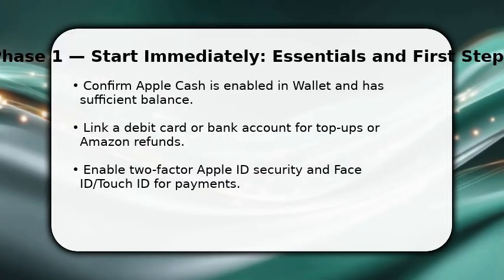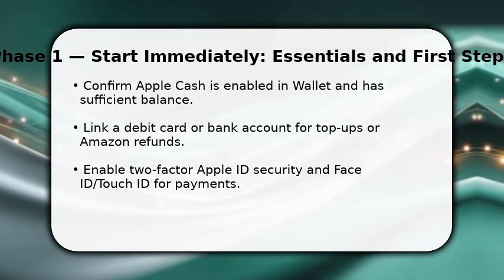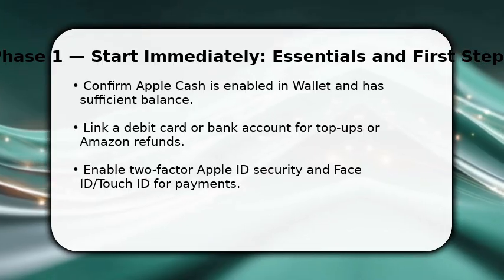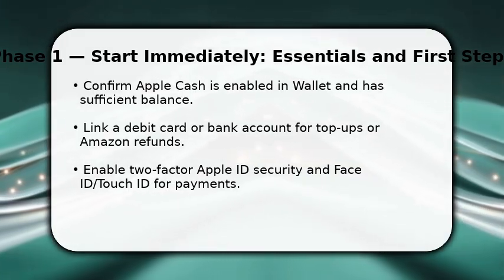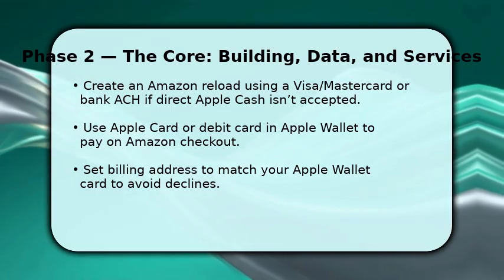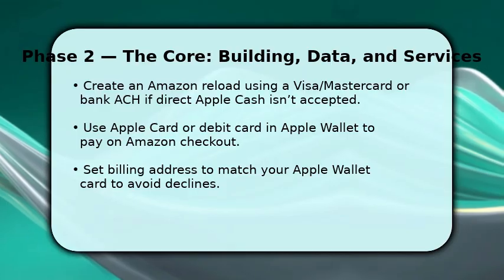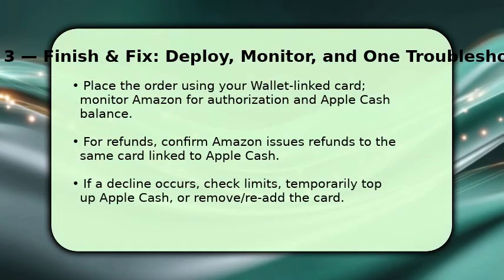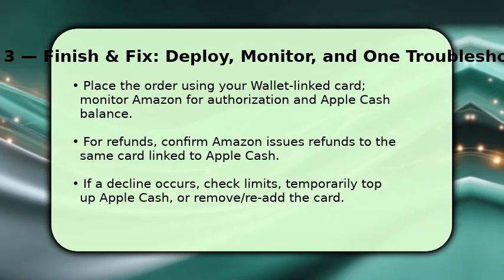How to Use Apple Cash for Amazon (updated)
How to Use Apple Cash for Amazon (updated) | 🔒 Surfshark VPN Deal — Stay private and secure. $1.99/mo + 3 Months Free ▸

Discover the latest tips on using Apple Cash to make purchases directly from Amazon. This updated guide covers transfer methods, potential savings, and how to navigate this convenient shopping option.

Apple Cash, Amazon Purchase, Transfer Methods,